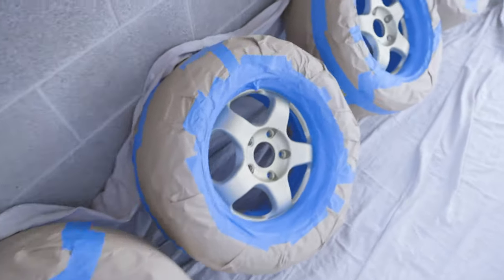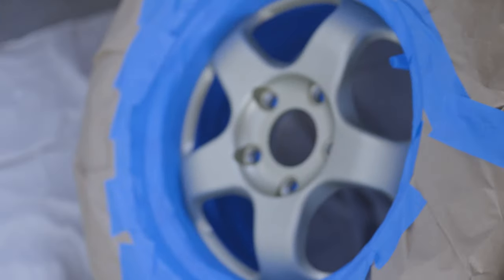SURLY the Patina'd BMW E28 - Part 12 - New (Racing) Wheels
After settling into my new house and garage and now that the E28 is in most ways, "complete," it's time to spice things up a bit in accessory form.

My love for older BMW's started in a BMW 1990 325iS E30 that was set up for spirited driving, and in organized form that meant Autocross and Track use. And, with a car that's split between roadtrips and racing days, two sets of wheels and tires are the way to go.

Enter my new set of wheels. and then change them silver

Special thank you to Debs for camera holding, and Moe Lauchert for Autocross photos.

Timestamps:
0:00 - Intro
0:27 - Wheel Preview and Info
3:10 - Surface Prep
5:30 - Paint Fort and Painting
9:39 - Wet Sanding
12:25 - Polishing
13:47 - Decals
15:36 - Autocross Prep
20:40 - The Wheels get Mounted
24:05 - Autocross Run
25:22 - Photos/Outro